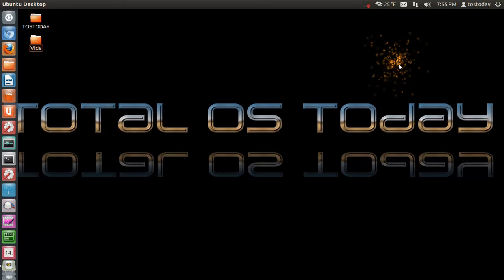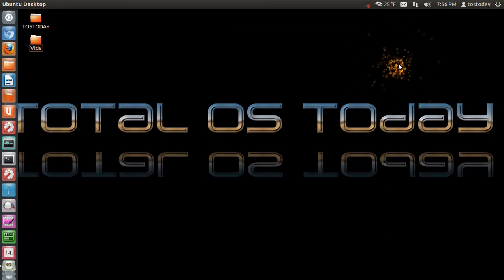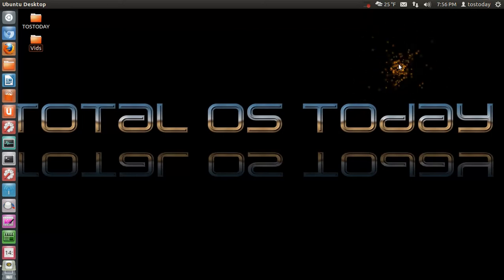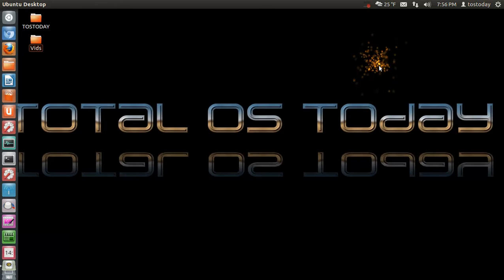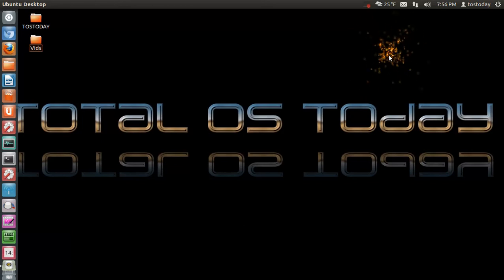Super Bowl: Lights Out With A Kiss!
Perhaps the real scoring was not on the field :)
LINKS -